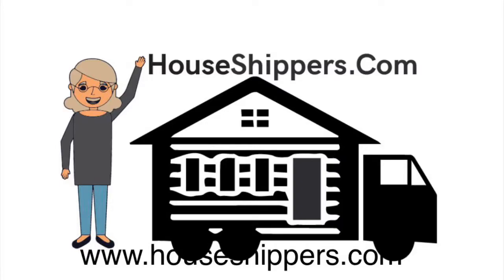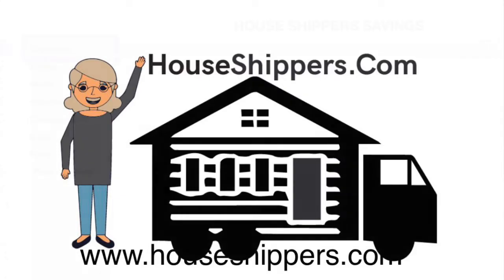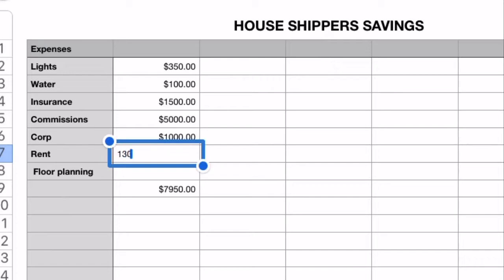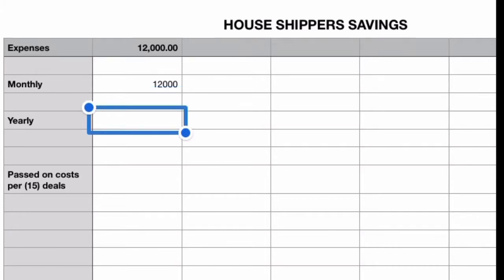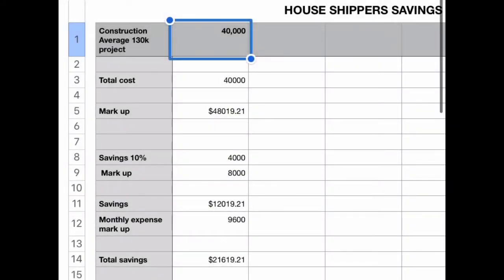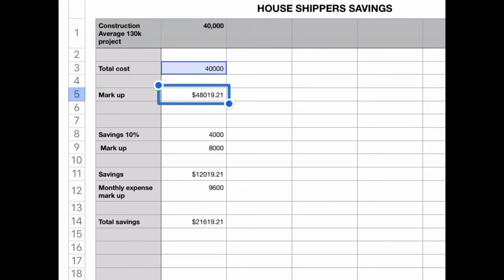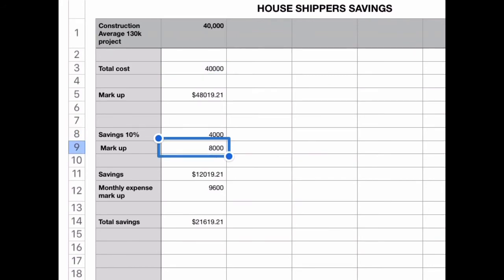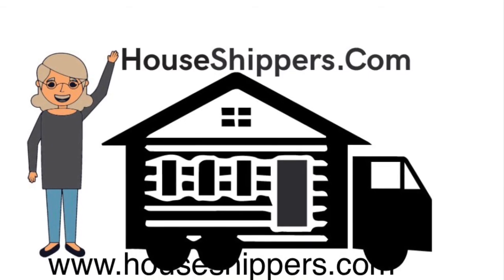Do you really get a discount?